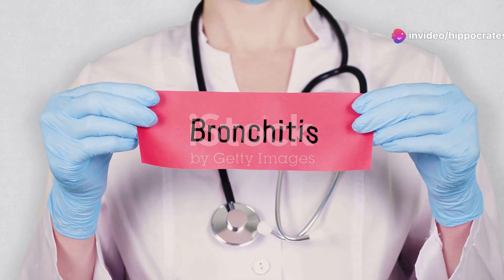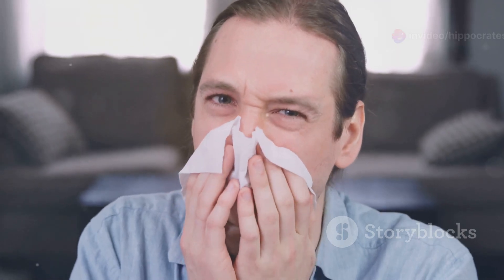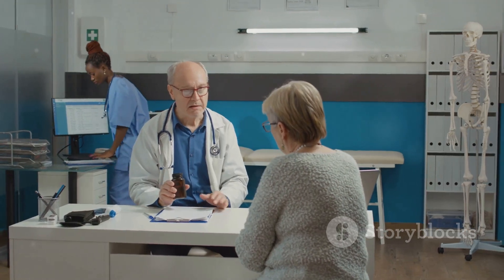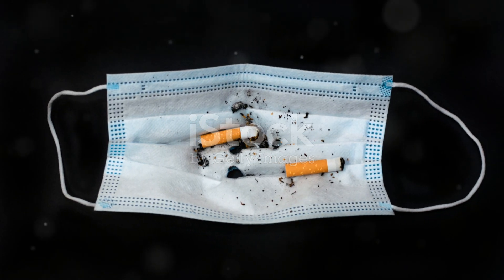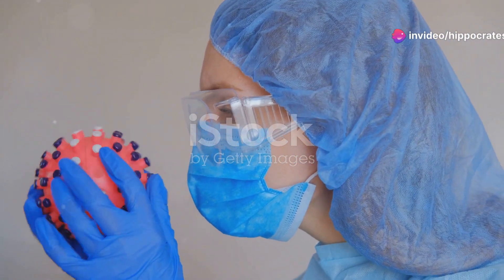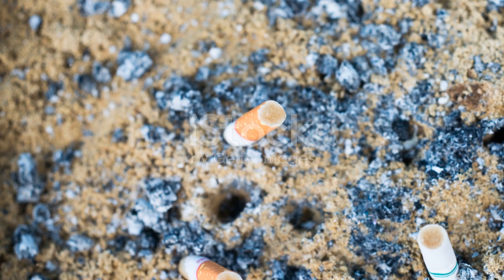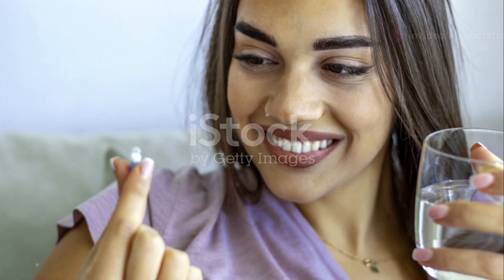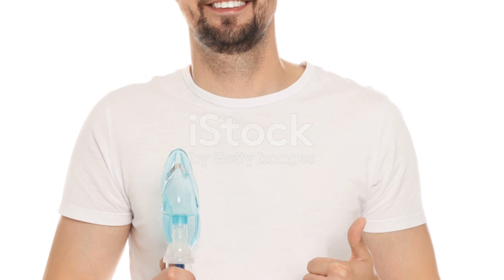Bronchitis: Causes, symptoms and treatment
Bronchitis is a common condition that affects the airways that carry air to and from your lungs. It can make you cough, wheeze, and feel short of breath. But don’t worry, bronchitis is not a death sentence. In fact, most cases of bronchitis are mild and go away on their own. However, some cases of bronchitis can be more serious and require medical attention. In this article, I will explain what bronchitis is, what causes it, how to recognize it, and how to treat it. I will also give you some tips on how to prevent bronchitis and keep your lungs healthy and happy.

If you appreciate the content and would like to contribute to the channel's growth, you can show your support by making a donation on PayPal